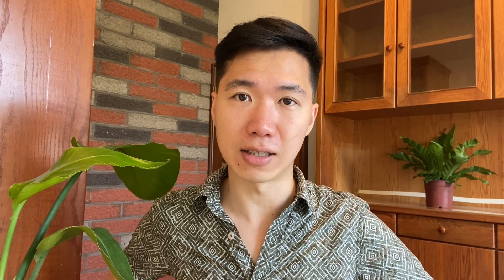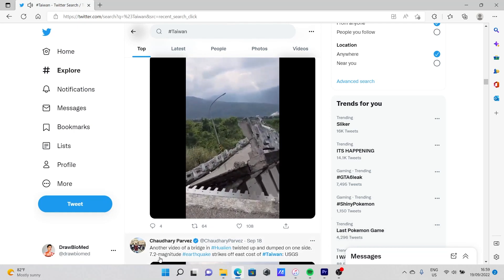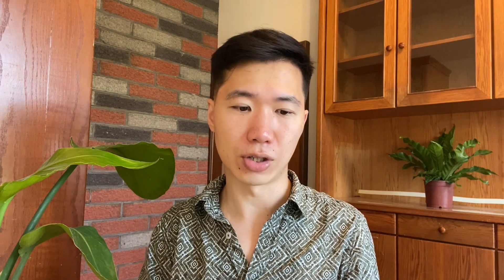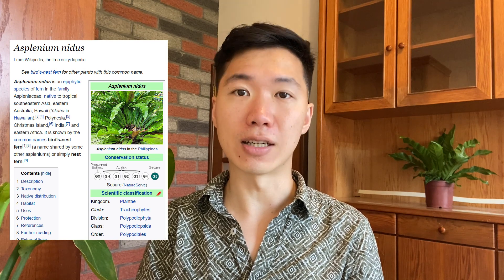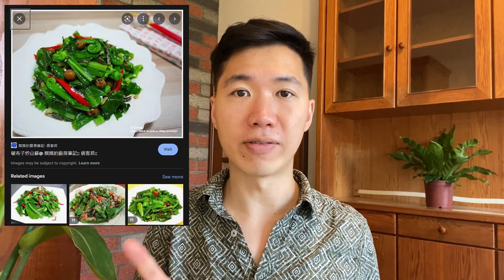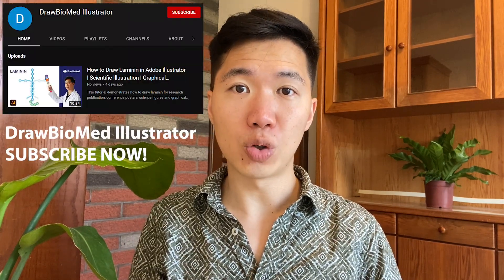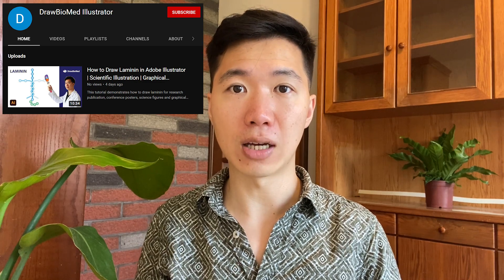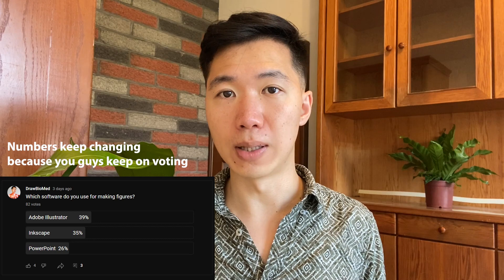We need a breakup... | Emergency Press Conference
CONTRIBUTION
Thumbnail Wall Crack Vectors by Vecteezy